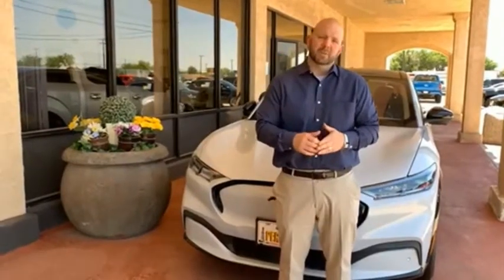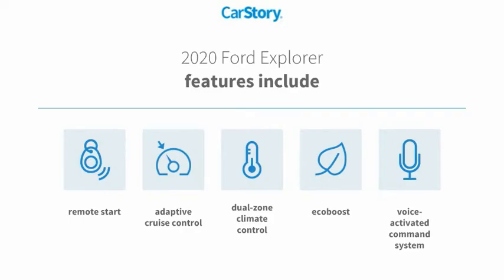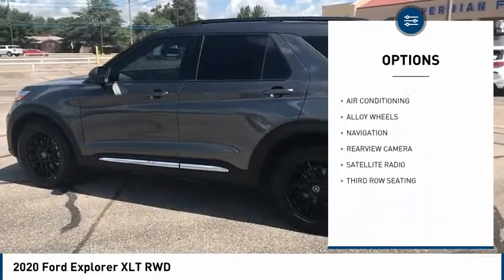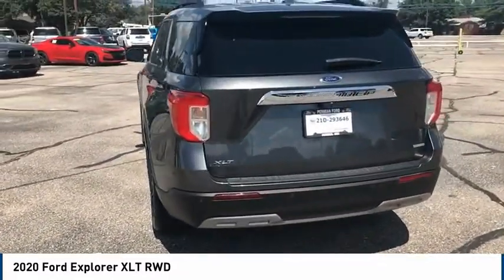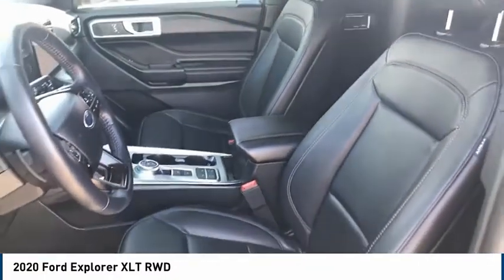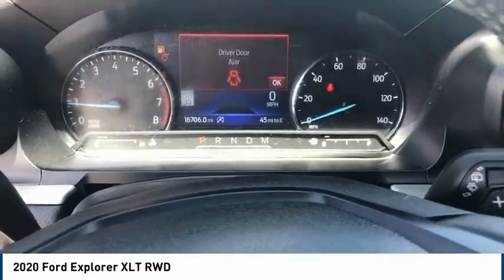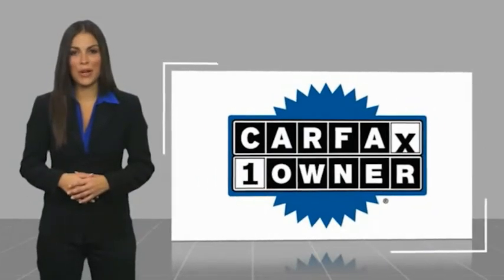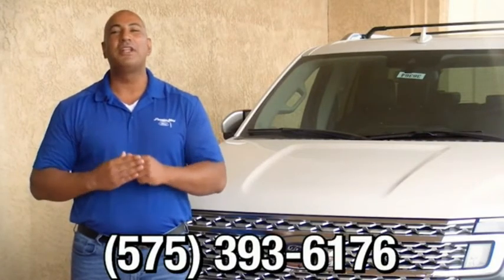2020 Ford Explorer Hobbs NM z5427b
2020 Ford Explorer XLT RWD

1000 N. Del Paso

Recent Arrival! CARFAX One-Owner. Clean CARFAX. ActiveX Captain's Chairs, Equipment Group 202A, Evasive Steering Assist, Ford Co-Pilot360 Assist+, Intelligent Adaptive Cruise Control, LED Fog Lamps, Remote Start System, Voice-Activated Touchscreen Navigation System. Magnetic Metallic 2.3L EcoBoost I-4 10-Speed Automatic RWD 21/28 City/Highway MPG Awards: * 2020 KBB.com 10 Best SUVs Worth Waiting For * 2020 KBB.com 10 Favorite New-for-2020 Cars